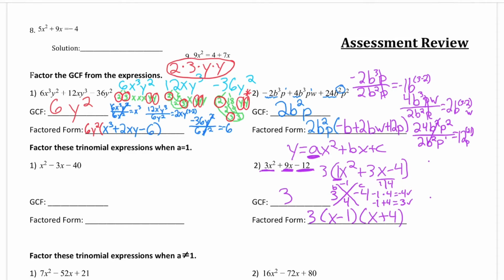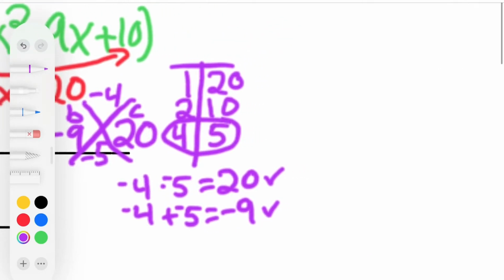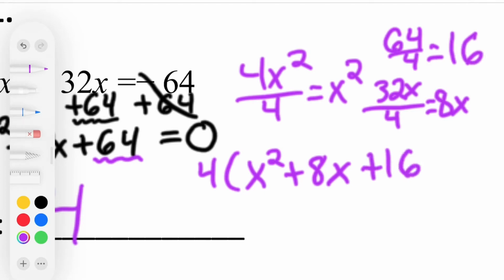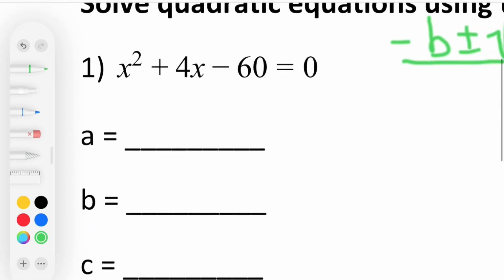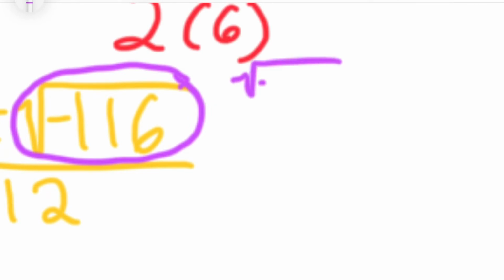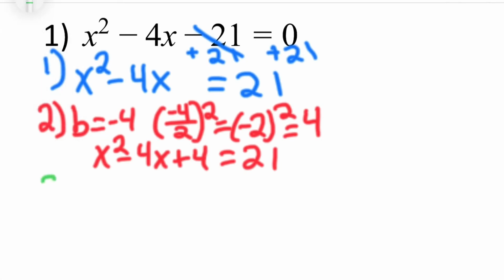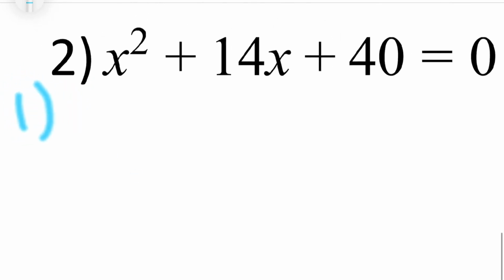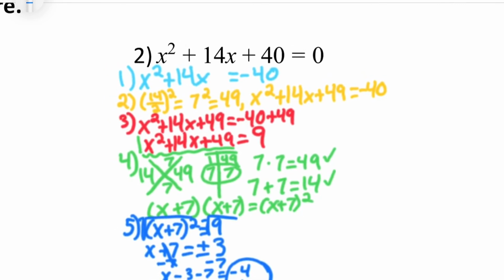Spring 20 ALL Classes Math 2 Unit 3 Test Review Part 2